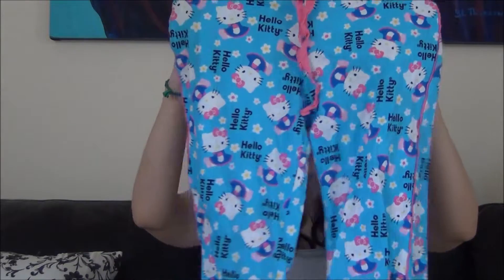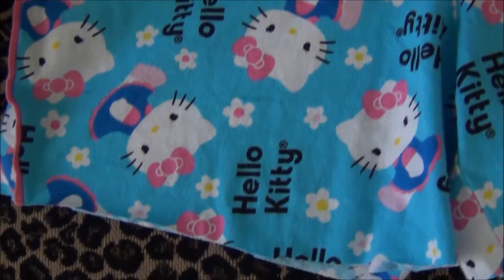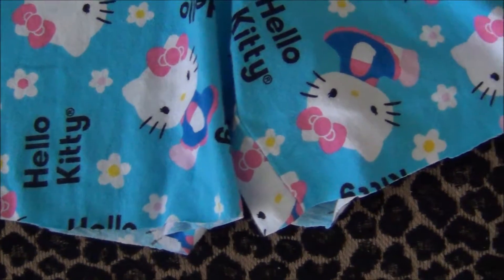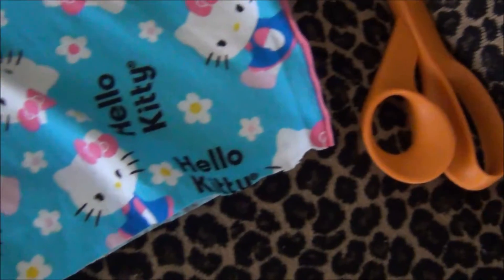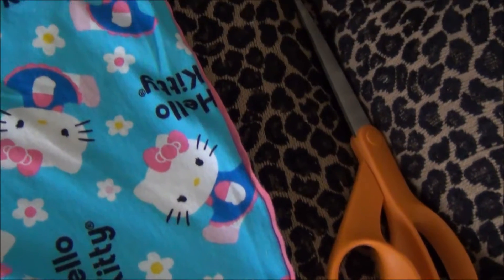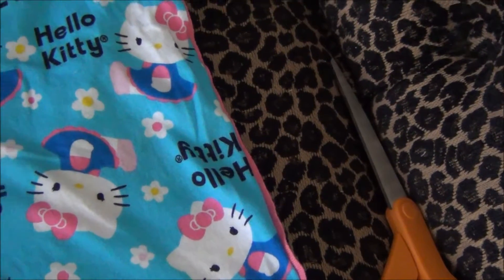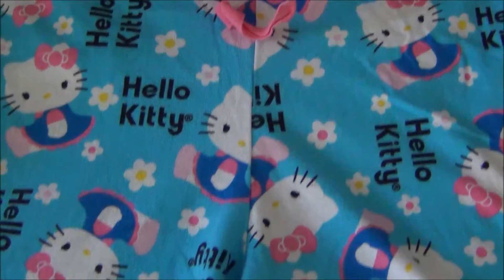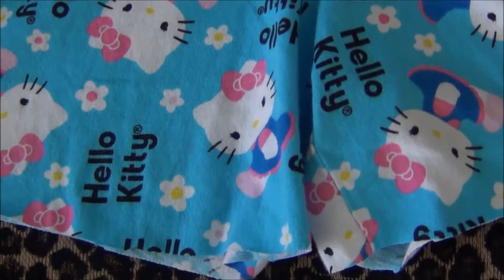DIY Hello Kitty Shorts / Craftbunny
Hi.  My name is Stella.  Growing up watching shows like America's Top Model I was always interested in fashion and modeling.  When I saw the show Project Runway I was impressed by the way these designers could take something and in no time turn it into (usually) a magnificent garment.  I wanted to do the same.
I looked for simple sewing machines and even was told how I should start with a $1700 machine.  No thanks.  I instead bought a pink Hello Kitty Janome model 14412 Sewing machine for around $100. Not knowing anyone to teach me how to sew I thought that was more than enough to invest.
I am a beginner, and the only training I get is what I learn myself.  My machine has been wonderful so far and I am creating videos so you can learn along with me.  Sometimes things go well, sometimes not, but every time I use it I learn a little more.
I enjoy going to thrift stores such as Goodwill , haul old shirts or robes 10 sizes too big and make into something I can wear.  I buy my supplies with coupons from stores like Jo Ann Fabrics and Michaels.
I get inspired by things I find at stores like Marshalls and Tj Maxx and celebrities like Taylor Swift , Kendall and Kylie Jenner, and Selena Gomez. Also other youtubers like coolirpa and Annika Victoria.
Learn with me and comment about your experiences so we can progress and learn together.  Helpful hints are welcome.  Maybe one day we will both be on Project Runway!!